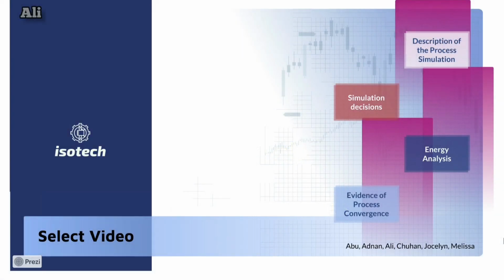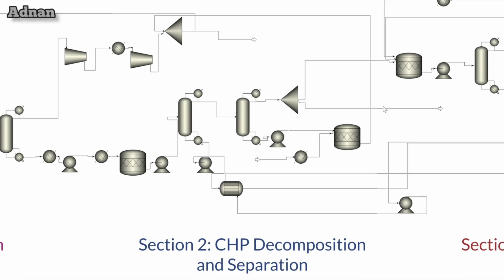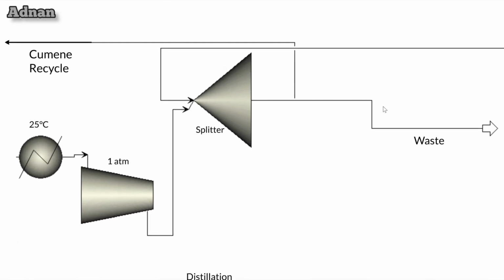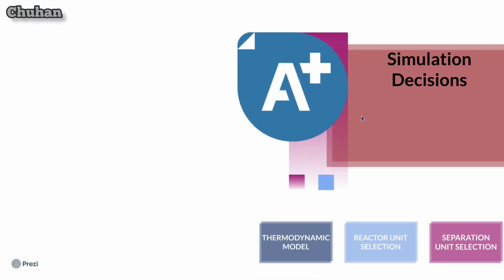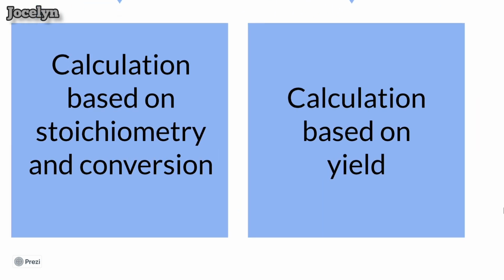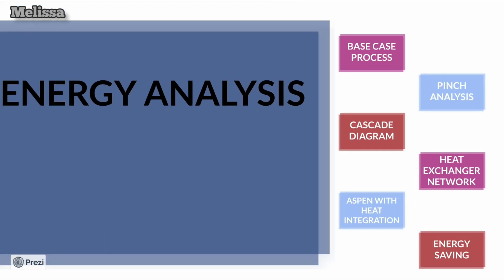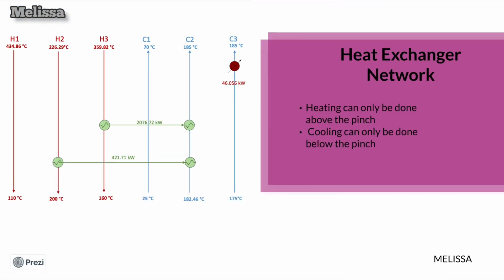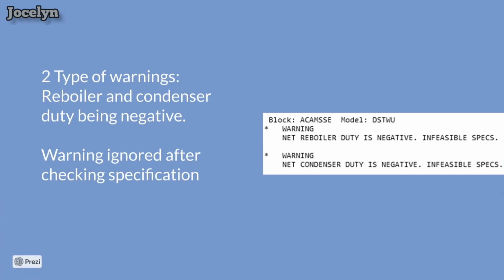CENG0016 SELECT VIDEO (TEAM I)